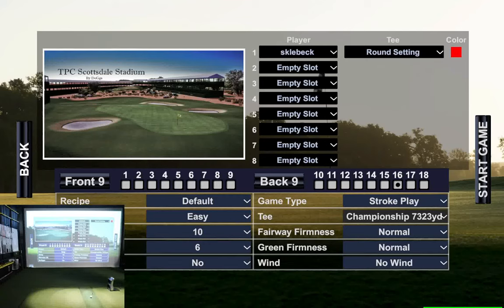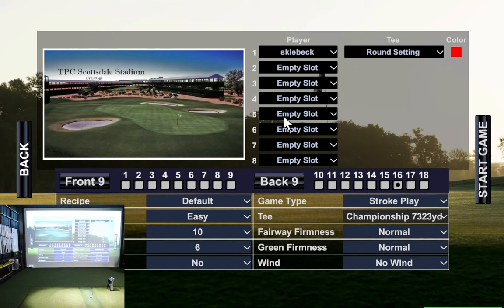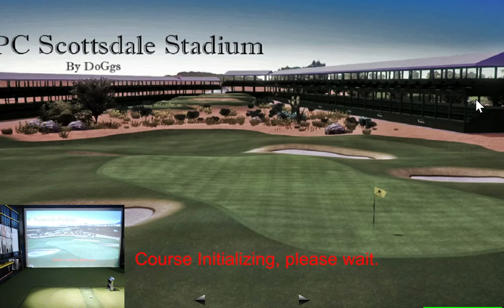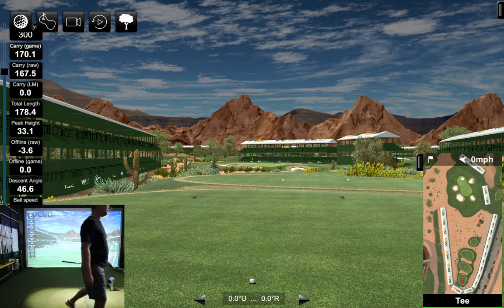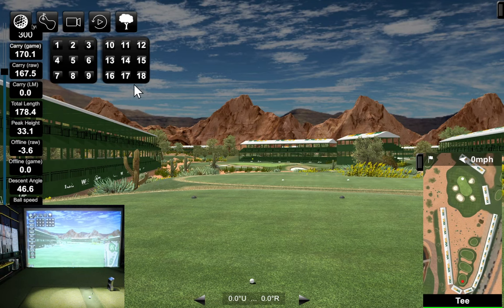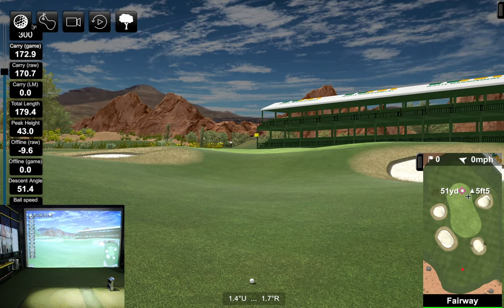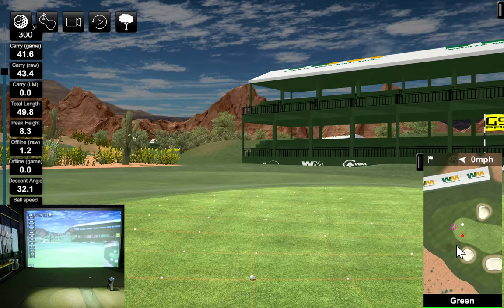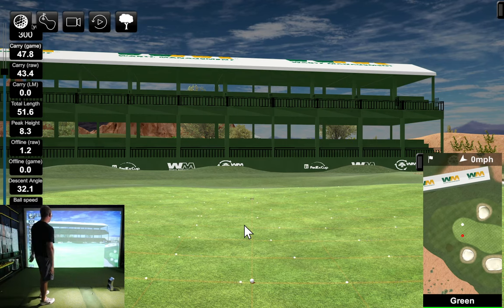GSPro Golf Simulator Software - First Look using the GCQuad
Testing GSPro on hole 16 at TPC Scottsdale Stadium Course.

WELCOME TO THE NEXT GENERATION OF GOLF SIMULATION SOFTWARE

GS PRO is here to revolutionize the golf simulation software industry.  It comes packing quite a punch to the market with best in class shot realism, ball physics, next gen 4K graphics, and a fully connected sim golf community.  Play on courses the Pros play, WHEN the Pros play with a fully integrated, week to week, golf Tour called SGT.
Key Features
Beautiful 4K graphics!
Realistic Ball Physics for all types of shot shapes, trajectories, and spin characteristics
Over 150 courses available and still growing
PLAY ONLINE with up to 8 players at once playing an array of both team and single game modes.  Stack your game up against anyone in the world.
Extensive and customizable Practice Facility
Driving Range – Simply move a slider to adjust distance to pin and play into a real green from any distance. Excellent for gapping clubs
Practice any shot, from any place, on any course using the Place Ball feature in Practice Mode.  Auto-rehit over and over to hone in your game in Practice Mode.

Simulator Golf Tour.com Integration

Compete on a week to week schedule that follows the Pro Tour
Offer 3 different Tours (WEB/PGA/PRO) to suit all skill levels.
Full stat tracking on an Annual Tour as well as Tournament basis
FedEx Cup and World Golf Ranking systems to compete for over the whole season
Exhibition/Challenge events like :
Closest To Pin, Long Drive, Wedge Combines, etc
2/3/4 person tournaments playing Scramble, Fourball, Greensomes, etc.
Full CLAN Season – Bring your crew and compete in various formats on a weekly basis working toward being the season’s CLAN Winner.
Many more modes/events coming!!!
And much, much more to come